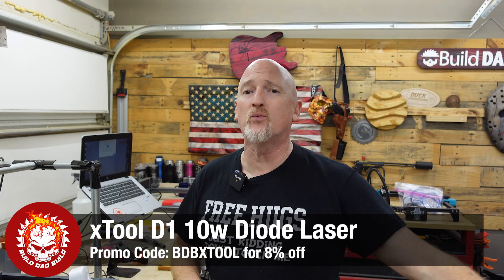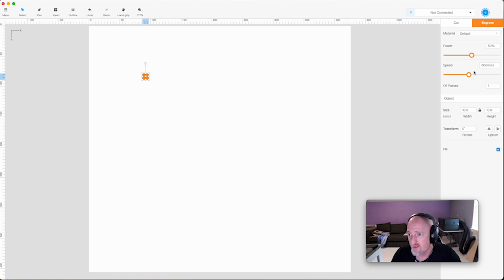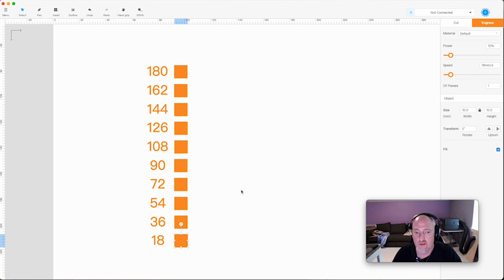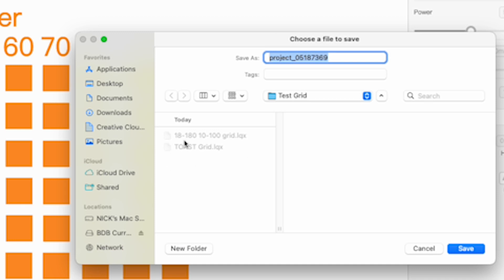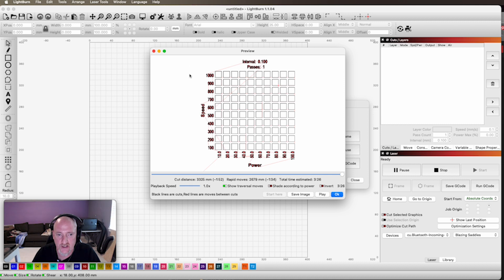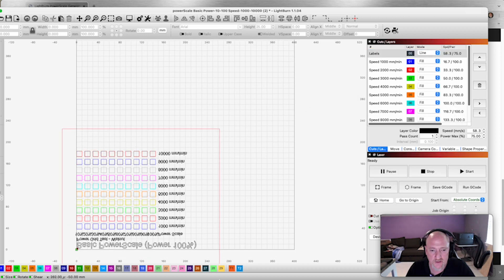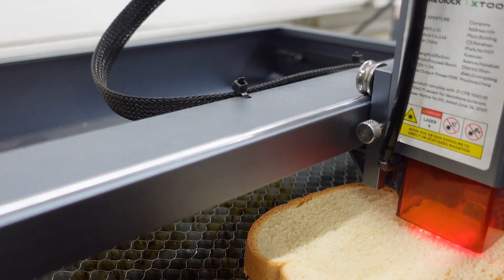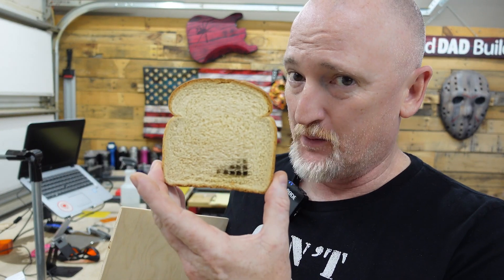Can You Make Toast with a Laser - Setting up a Test Grid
Can You Make Toast with a Laser - Setting up a Test Grid? I get questions all the time about the best settings for specific materials. And the short answer is yes, but they are relative to my machine. So in this video, I show you how to create a test grid to test new material.